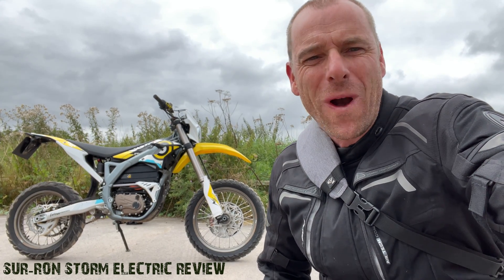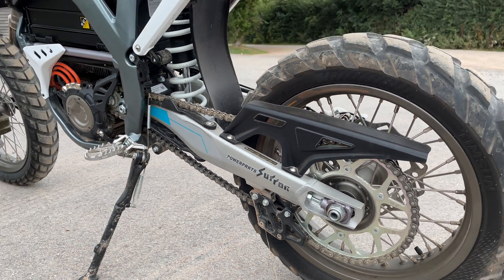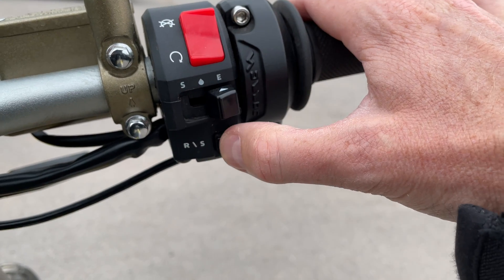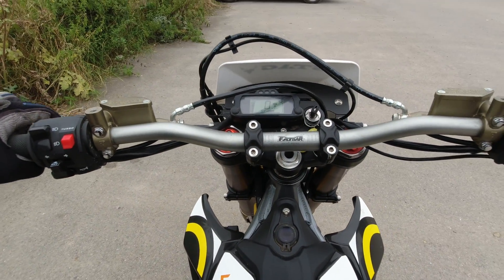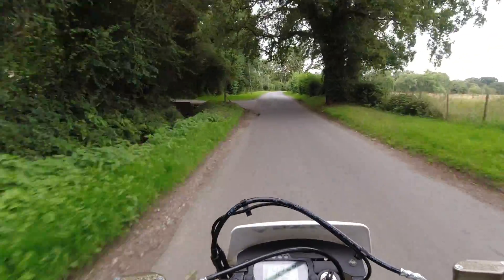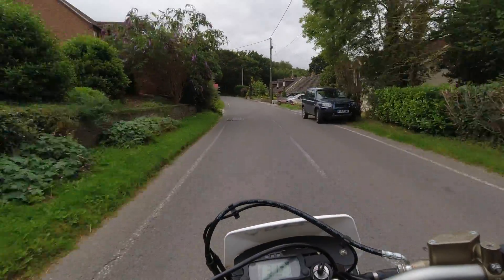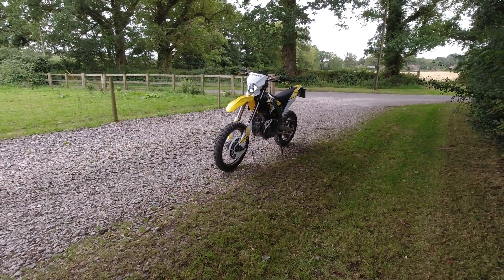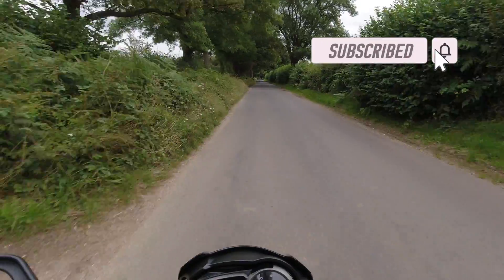SURRON STORM BEE ELECTRIC Motorbike Review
Quick overview and ride on the new SURRON STORM BEE ELECTRIC Motorcycle. I had the opportunity to ride the new SURRON STORM BEE and what a bike. If you liked the SURRON Light Bee and you looking for a larger size bike that has loads of torque and a 70mph top speed then you have to check out this bike. It looks and feel like a MX/ Enduro bike. Its light and super easy to ride.

Any questions about the bike contact STAG MOTORCYCLES (UK)

If you have any further questions please drop some comments below.

SUR-RON Storm MX technical specification:
Motor Type: High Speed Brushless DC Air-Cooled Mid-Drive Motor Controller Type 150V Sine Wave Controller
Max RPM: 8000rpm
Peak Motor Output: 22.5KW
Max. Torque: 520Nm
Top Speed: 68mph
Range: 62 miles (@30mph)
Battery Type: 96V/48Ah High-Rate Ternary Lithium Battery (with SONY VTC6 Cells)
Wheel Size: 21×1.60 (F), 18×2.15 (R)
Tyres: 80/100-21 (F), 100/90-18 (R)
Suspension: fully adjustable, 47mm USD forks, 290mm travel, fully adjustable air shock absorber, 290mm travel (max, adjustable)
Charging Time: 3 hours
User interaction/function: USB Interface USB-2.1A Single Socket, LCD Dashboard, Re-Gen function under Sport Mode with Re-Gen CAN Communication function, fault diagnosis function
Vehicle Dimension: 2120mm×810mm×1430mm
Ground Clearance: 320mm
Wheelbase: 1435mm
Seat Height: 920mm
Net Weight: 118kg (with battery)